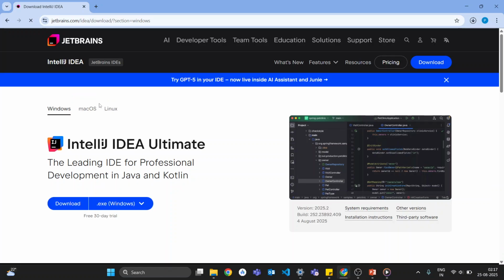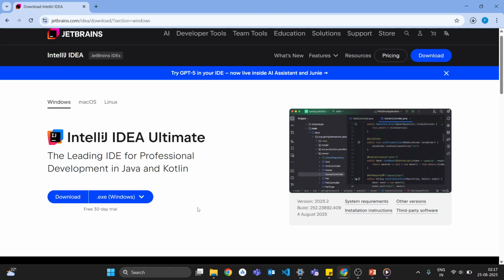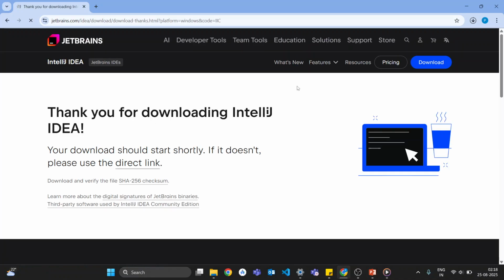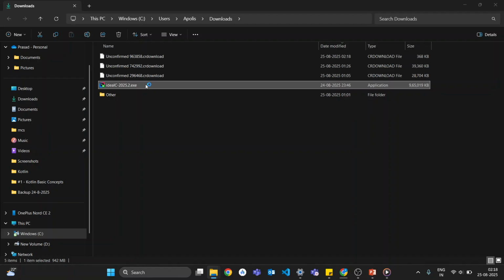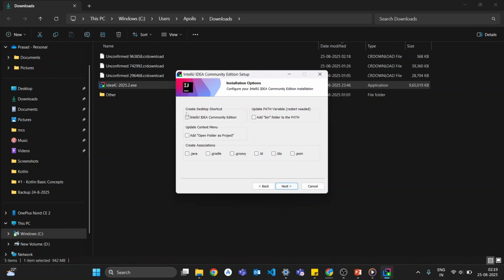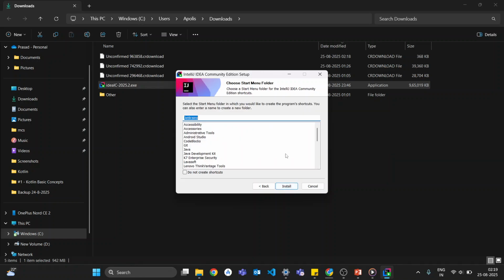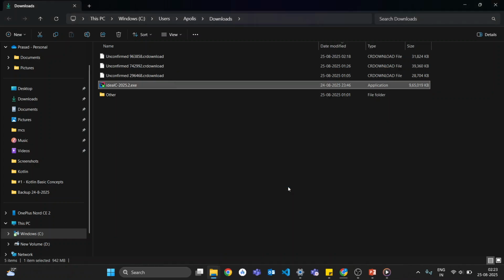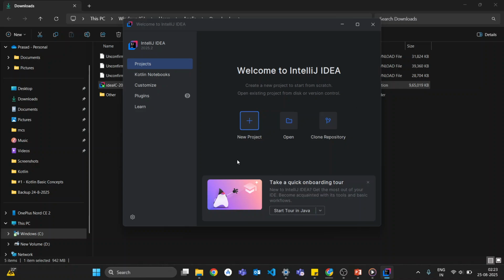1-3 Install IntelliJ IDEA IDE for Kotlin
Step by step guide to install IntelliJ IDEA IDE for Kotlin.